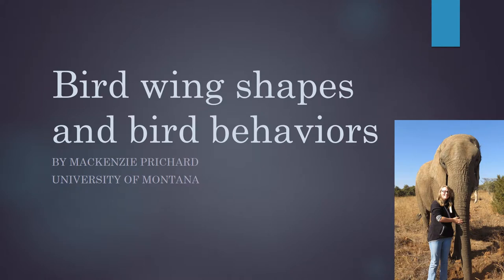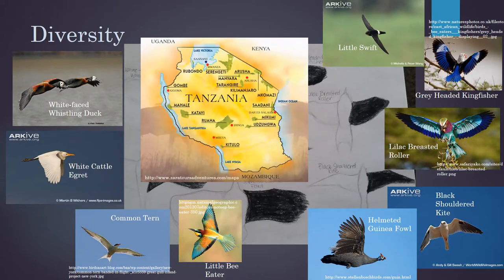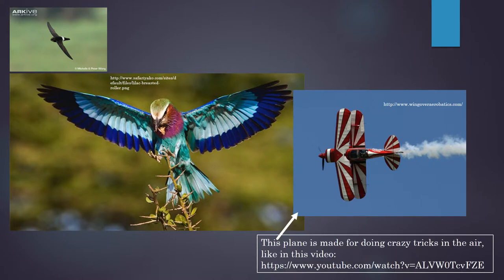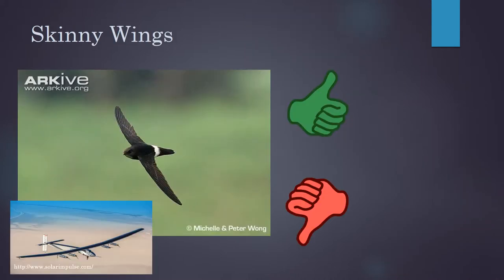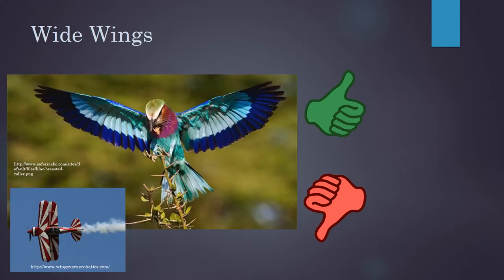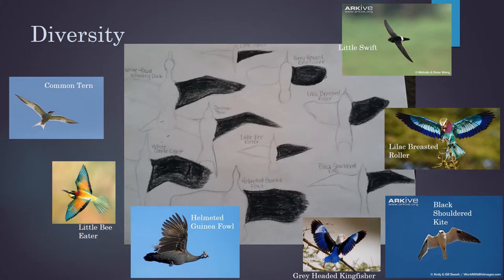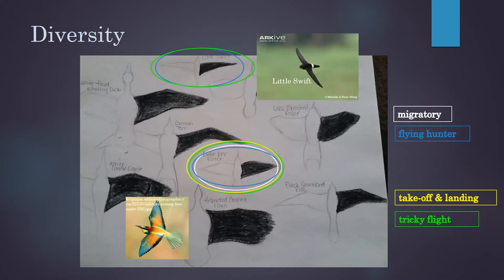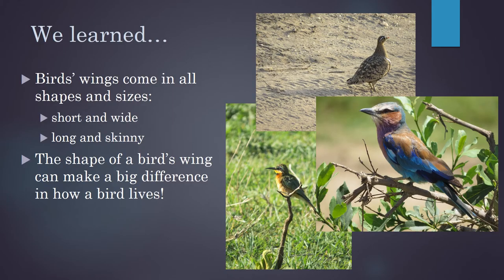Bird Wing Shapes and Bird Behaviors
The shape of the wings of a bird allows us to predict aspects of the bird's behavior, including migration distance, performance during take-off and landing, and maneuvering.